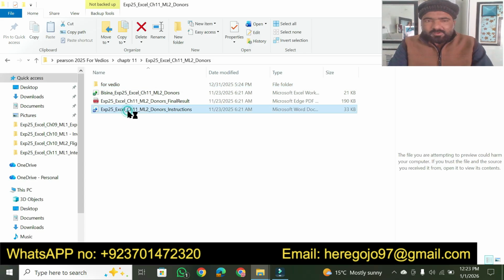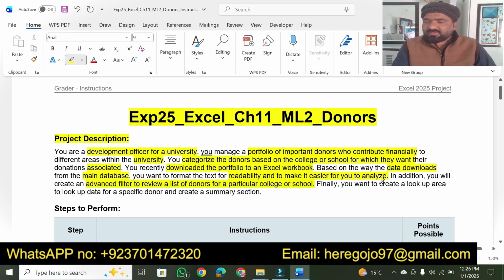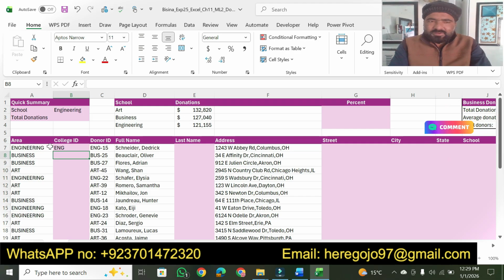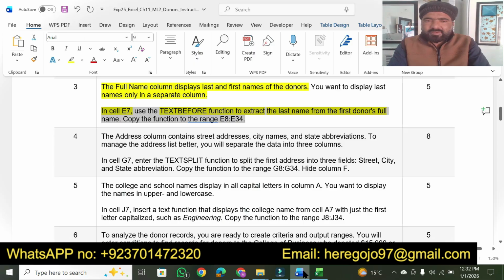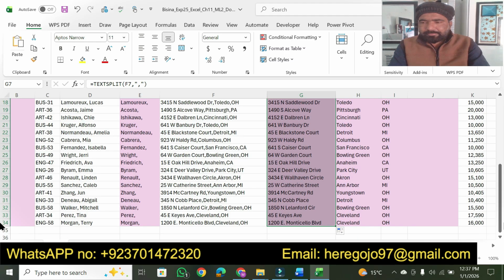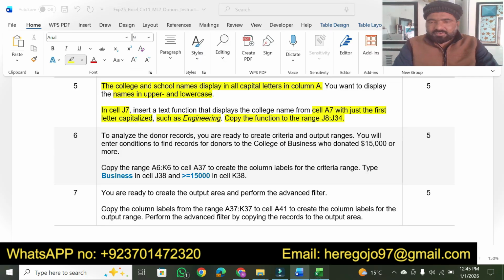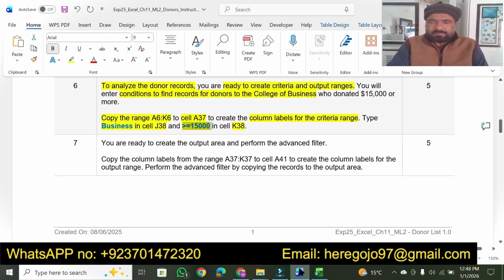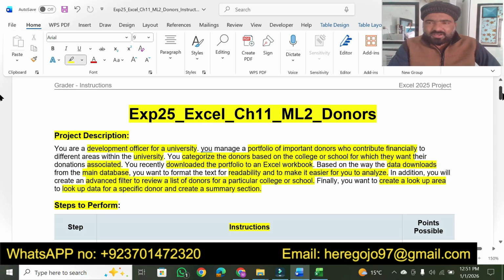Exp25_Excel_Ch11_ML2_Donors | Excel Chapter 11: Grader Mid-Level 2 - Donor List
Exp25_Excel_Ch11_ML2_Donors .xlsx#Exp25_Excel_Ch11#Exp25_Excel
ExcelChapter11GraderMid-Level2DonorList#ExcelChapter11#Excel